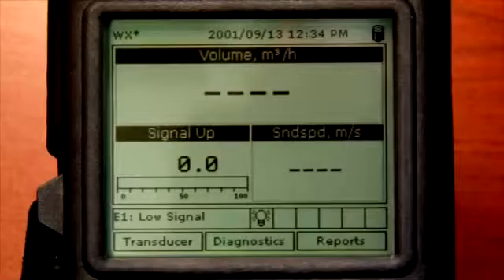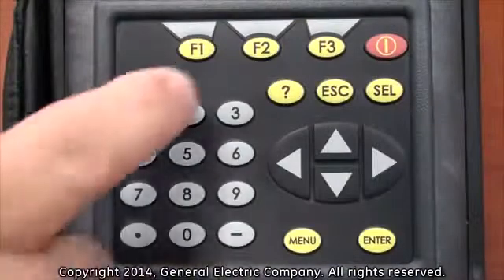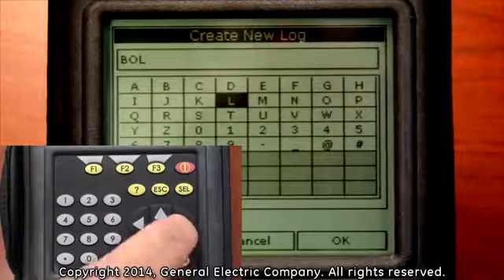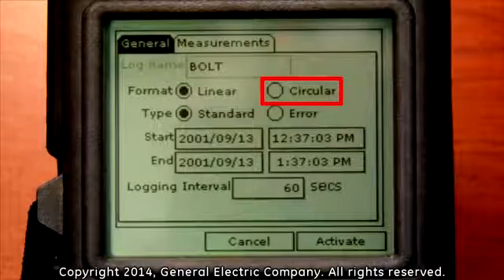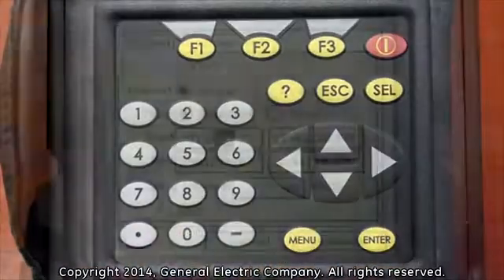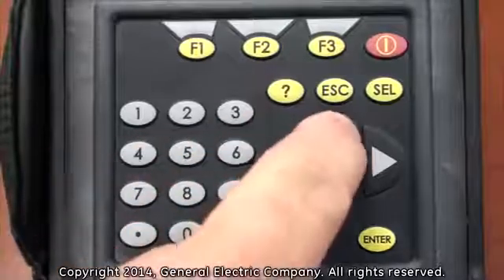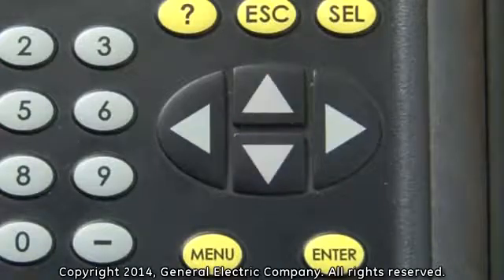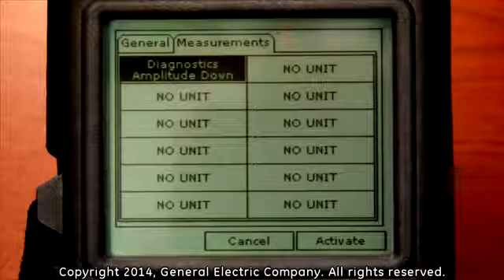GE Panametrics PT878 How To Start a Meter Log | Instrumart